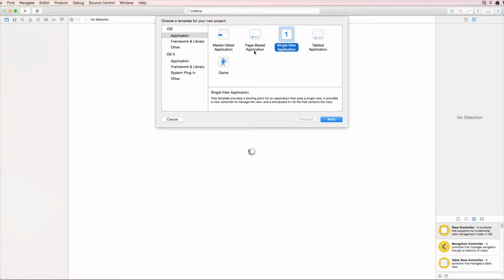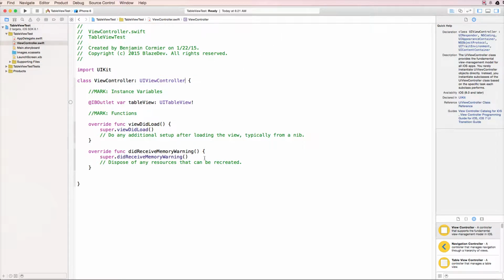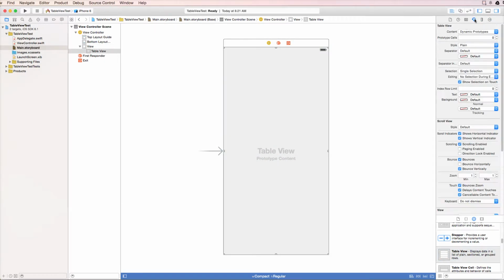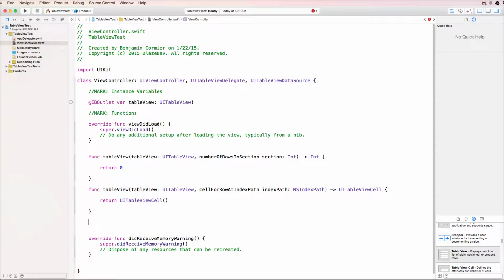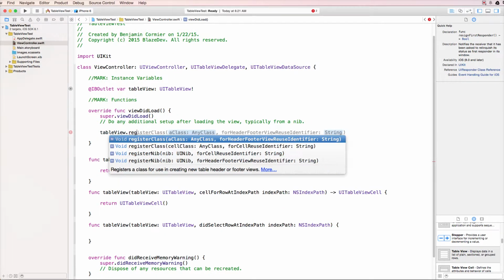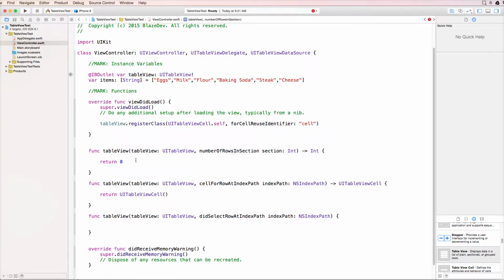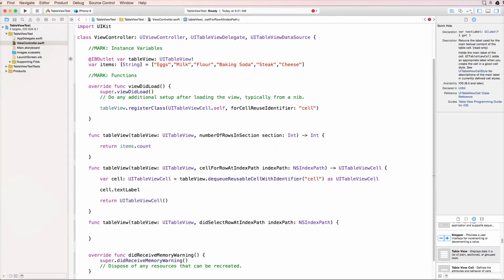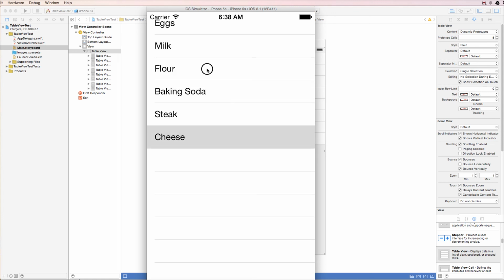Swift Tutorial: Table Views Part 1